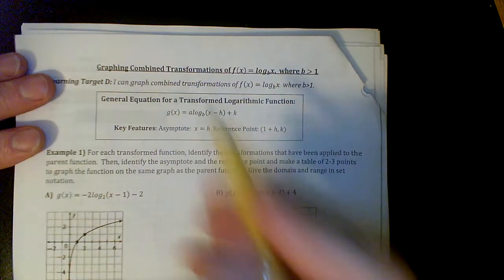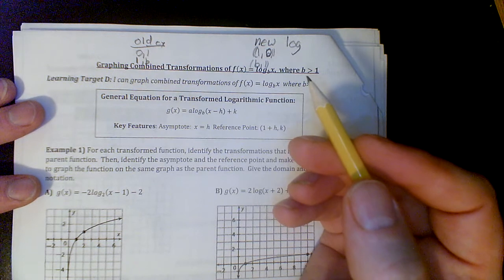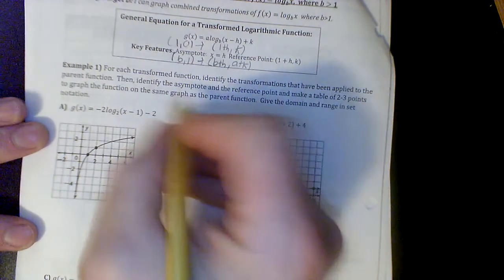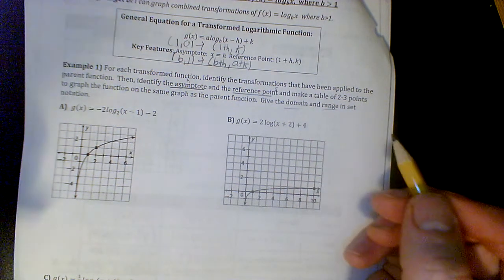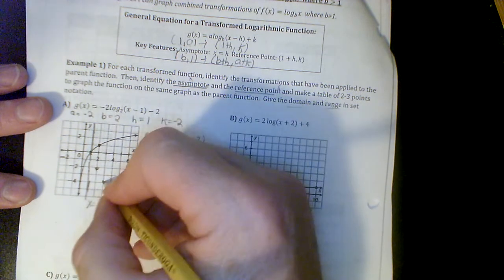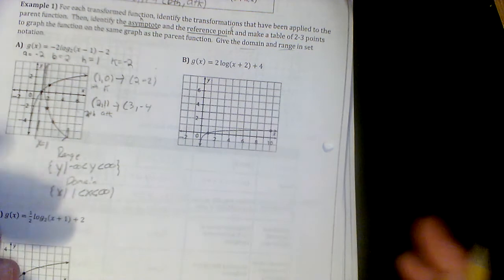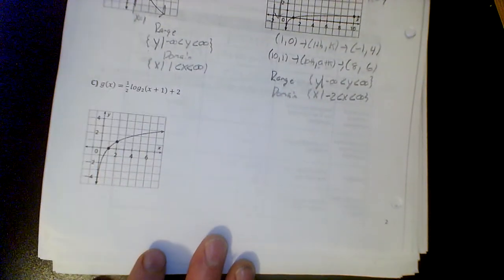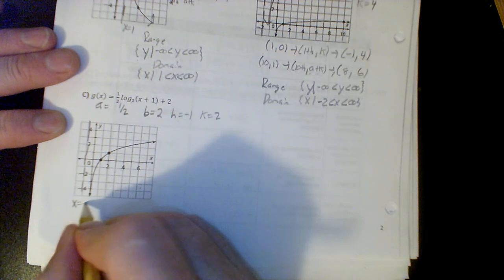15 2 page 2